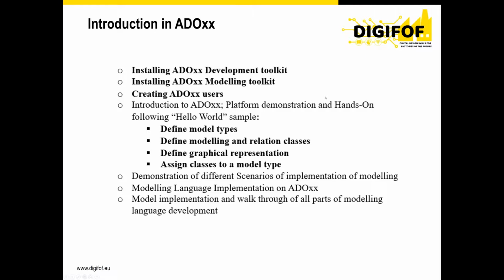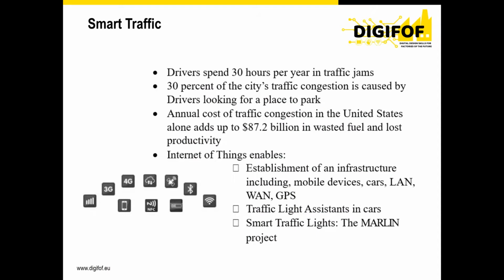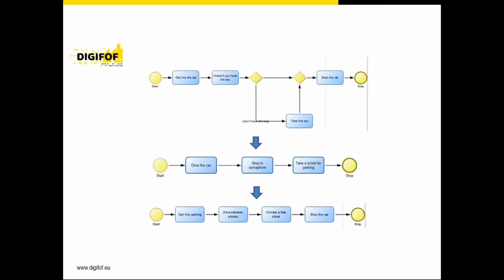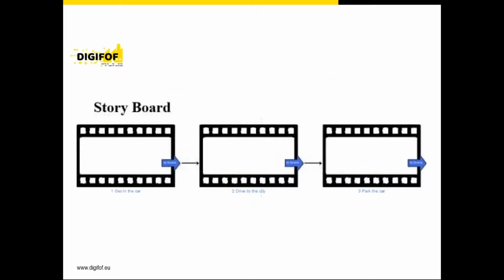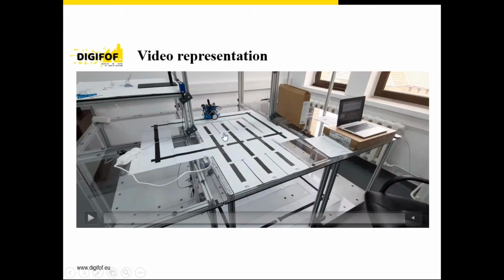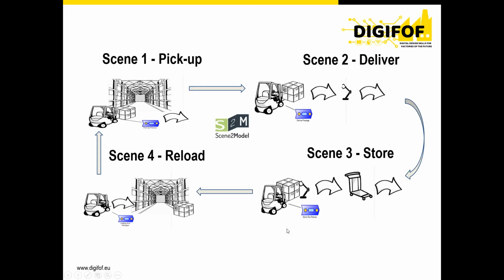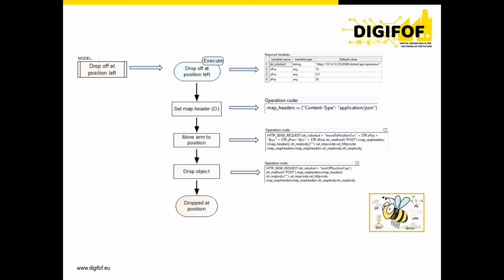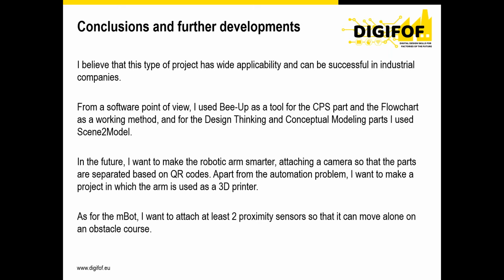DigiFoF webinar 18 Apply the modeling languages in development of industrial applications